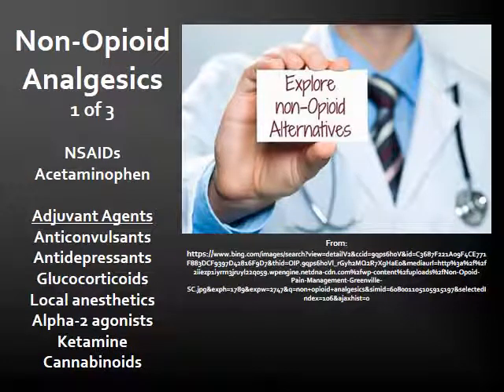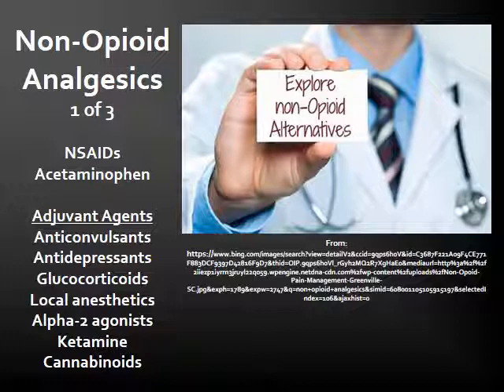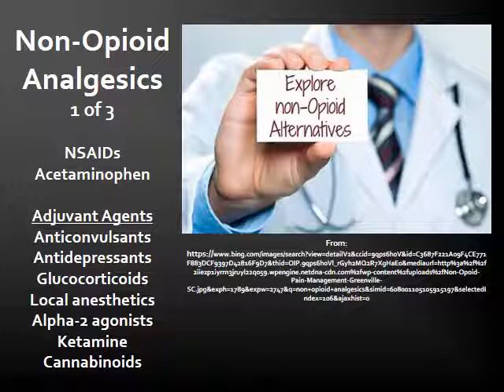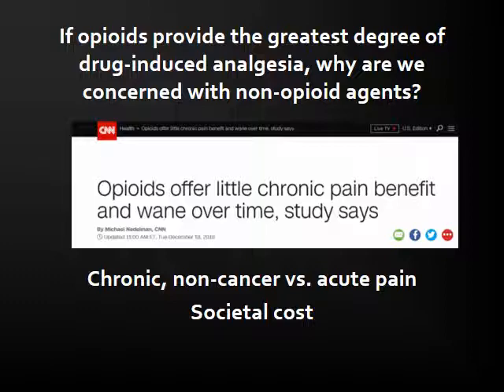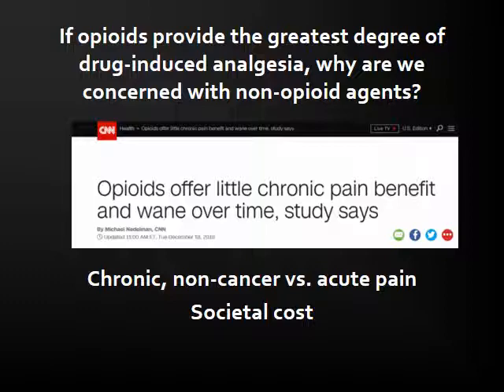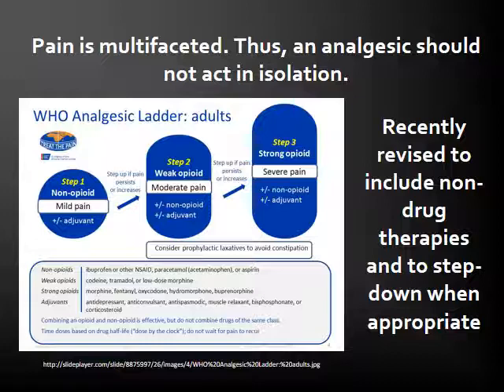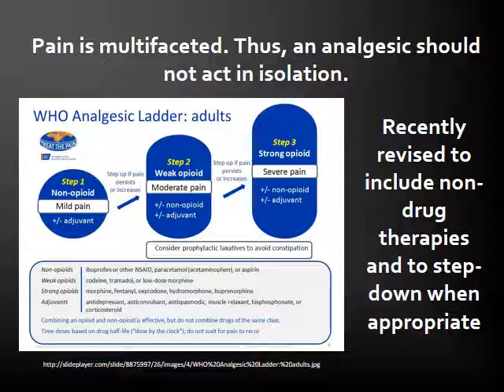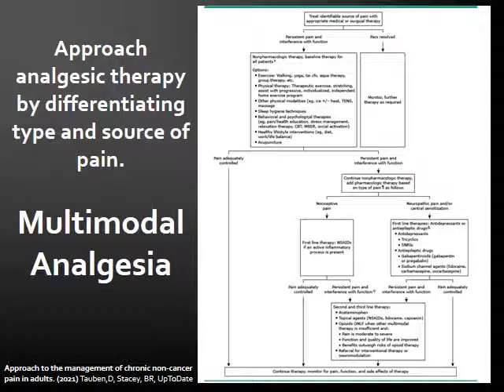Topic Block 1 - Pain & Pain Management: Non-Opioid Analgesics (Dr Rockhold, Unit 1)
This is the first of three units by Dr. Rob Rockhold on non-opioid analgesics.